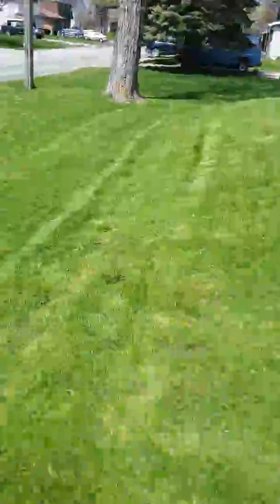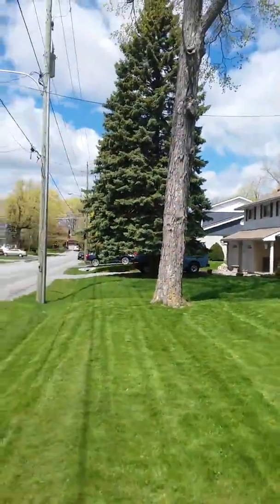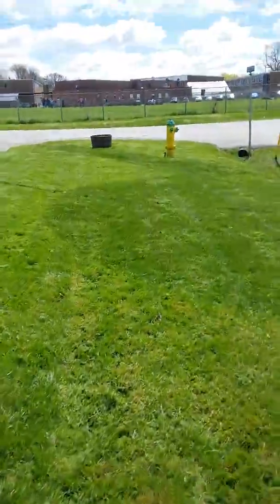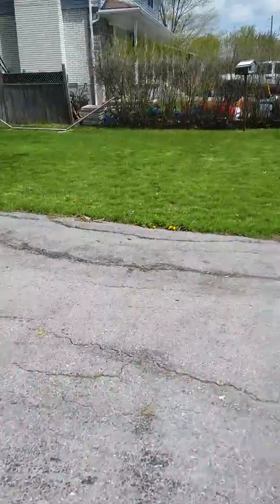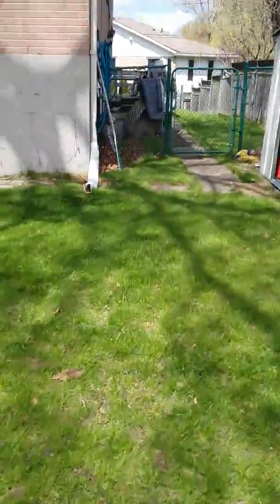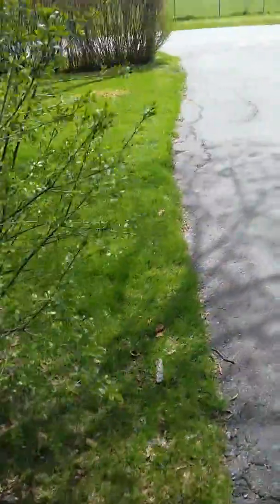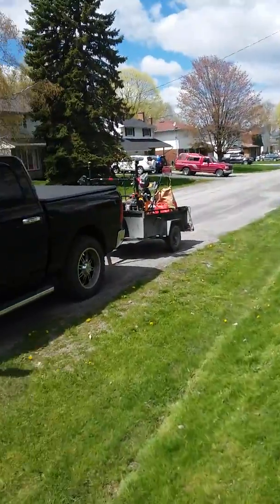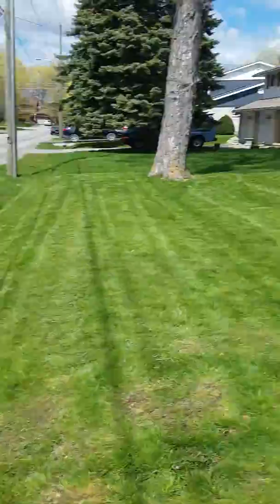Man I'm out of shape, but this yard looks good!